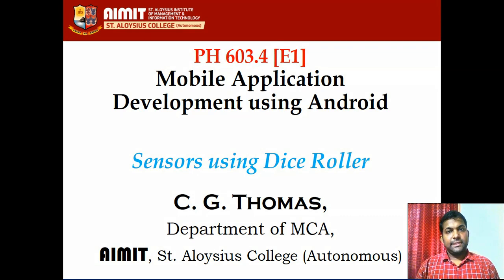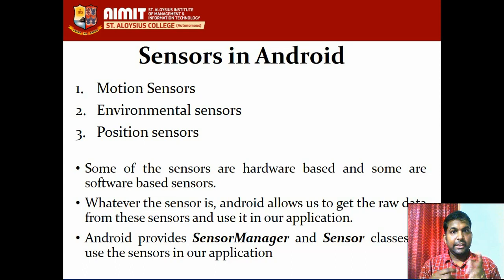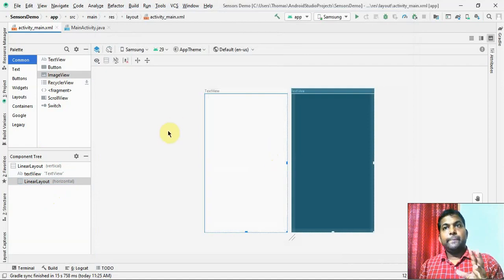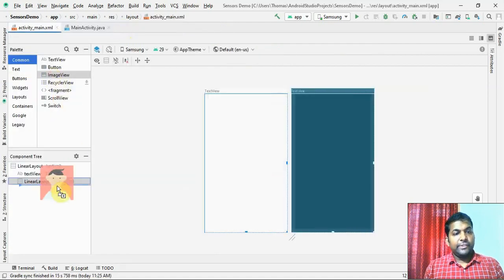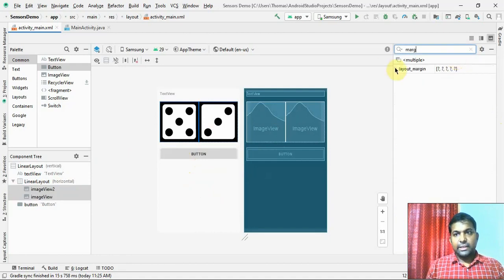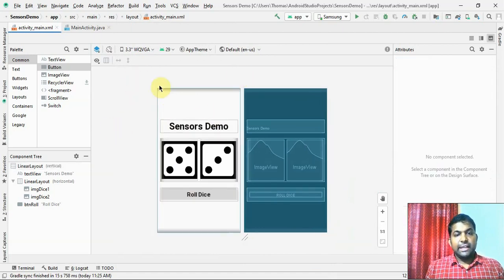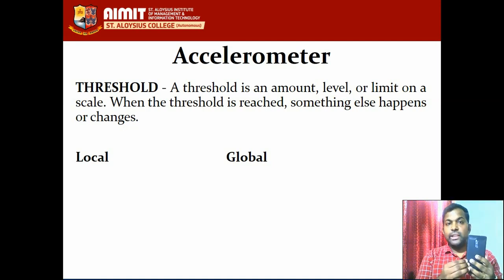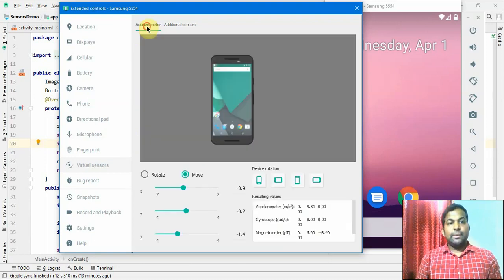Dice Rolling App using Accelerometer Sensor in Android